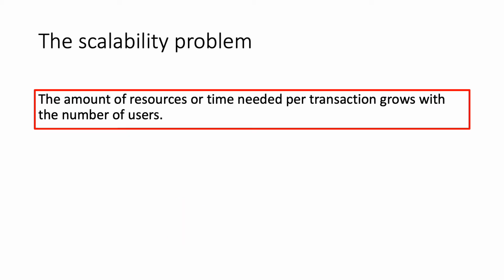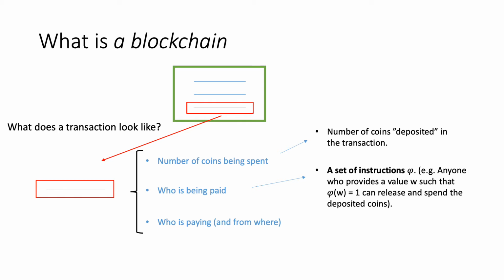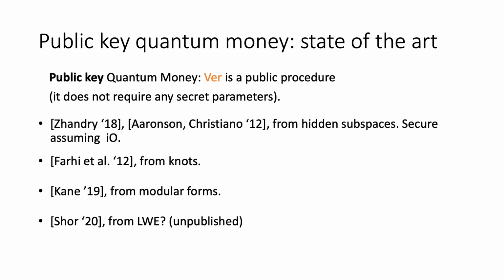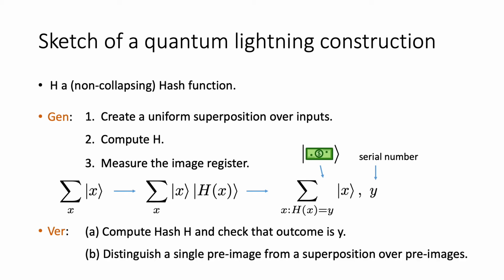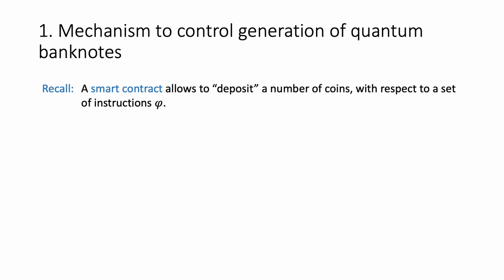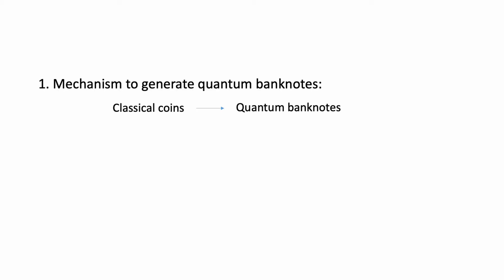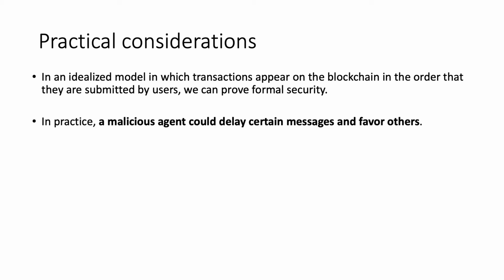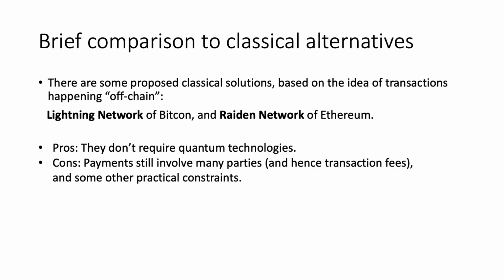QCrypt 2020: A Quantum Money Solution to the Blockchain Scalability Problem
Andrea Coladangelo (Caltech); Or Sattath (Ben-Gurion University)